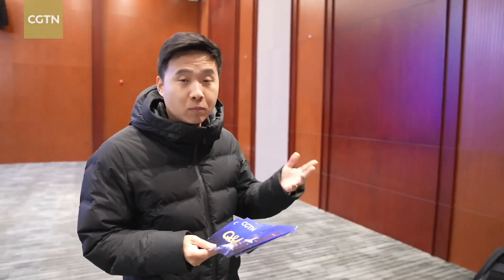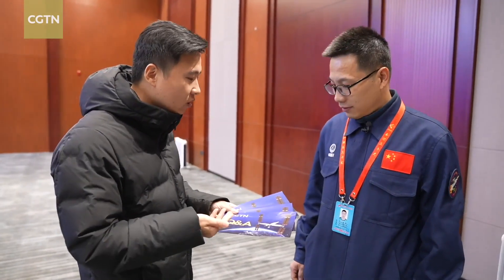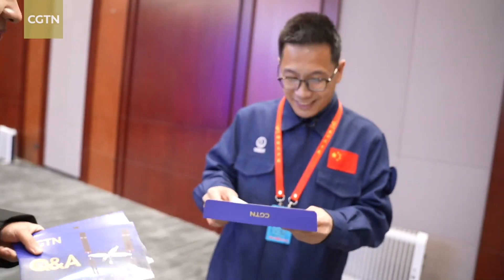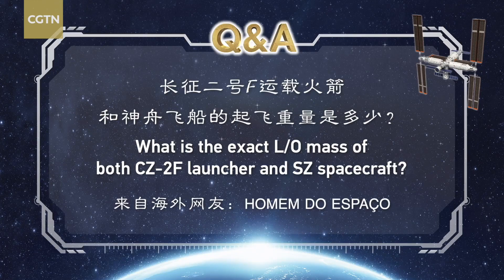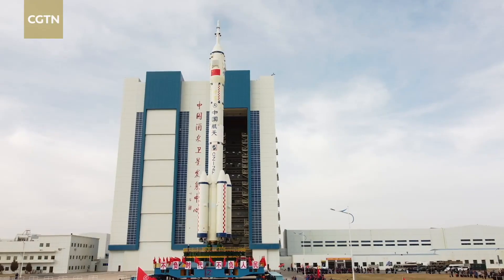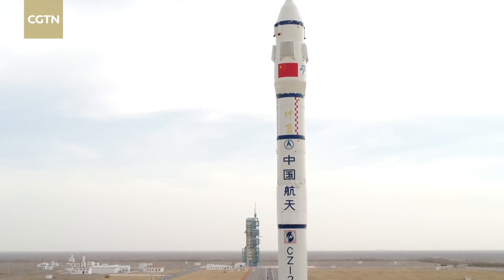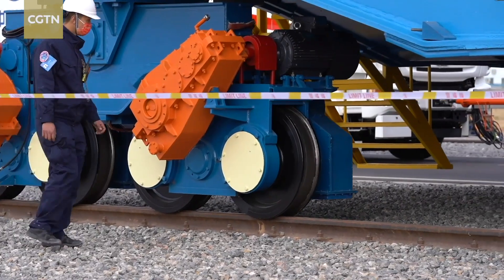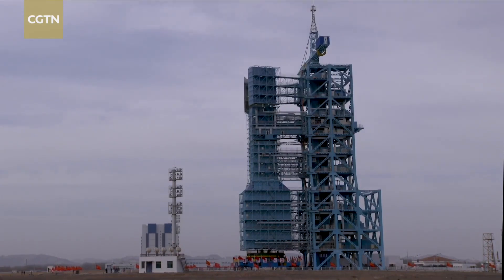Rocket designer answers question from CGTN's overseas viewers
CGTN reporter Wu Lei met with Qin Tong, a rocket designer from the China Academy of Launch Vehicle Technology and gave us this answer. The designer also spoke about how the team will overcome cold temperature as low as -20 degree Celsius during the Shenzhou-15's launch.